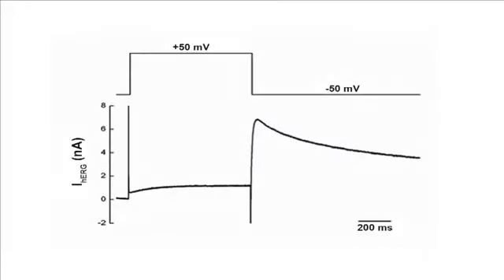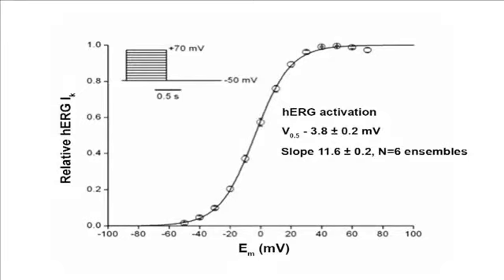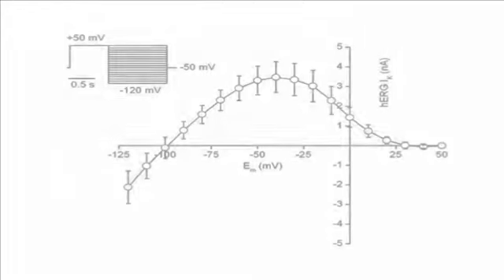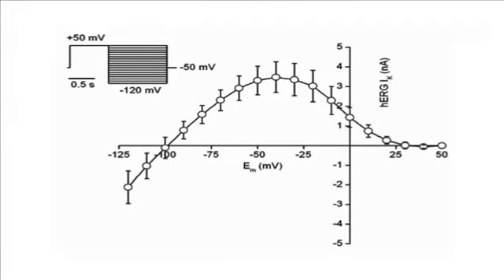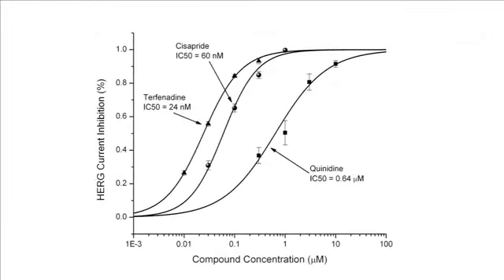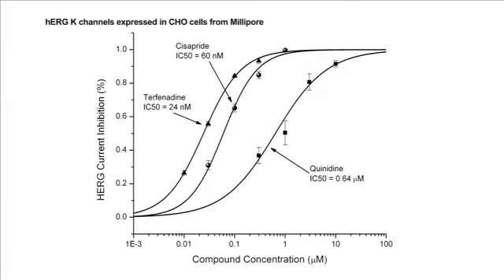IonFlux hERG Application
The IonFlux instrument can also be used for safety pharmacology applications such as hERG screening. The hERG potassium channel has been implicated in adverse cardiac events associated with diverse drugs on the market, leading to their withdrawal; and it is now required that all new drug compounds be screened against this channel.
Blocker dose-response curves were performed for characteristic voltage-dependence hERG channels expressed in CHO cells for three commonly used reference compounds, namely terfenadine, cisapride and quinidine.
The graphs show the typical current profile obtained when hERG channels are activated by a two-pulse protocol, which is necessary because of its rapid inactivation rate, as used to reveal hERG tail currents. The graphs show the activation voltage-dependence and rectification properties of the hERG current recorded in the IonFlux instrument.
These recordings closely replicate accepted channel behavior represented in the literature. The blocker dose-response curves reveal IC50 values for the three reference compounds of 60 nM, 160 nM, and 1 mM.